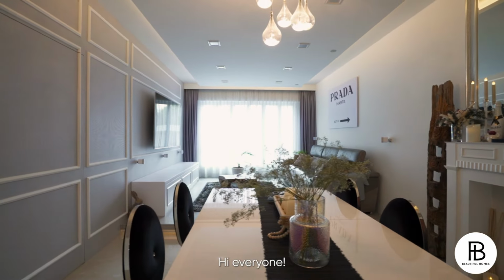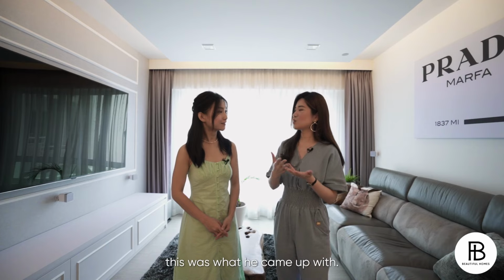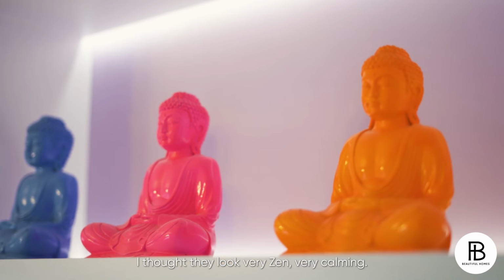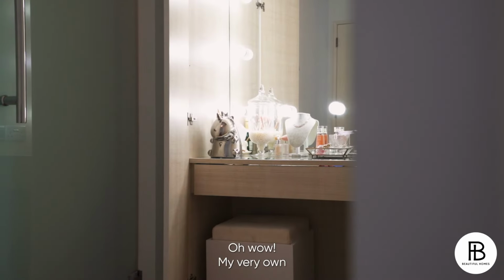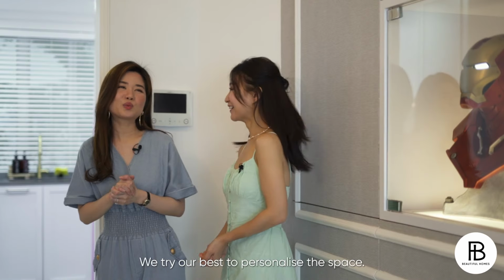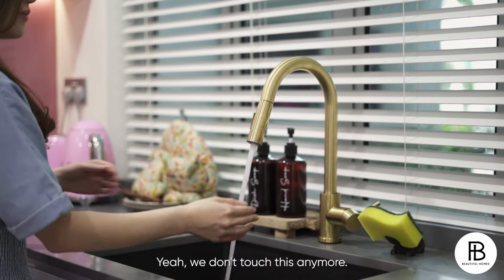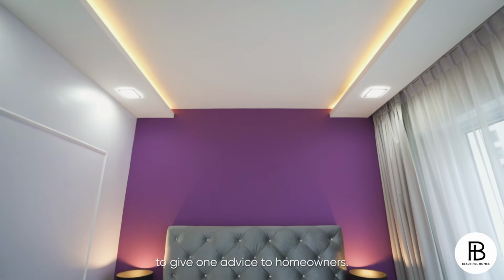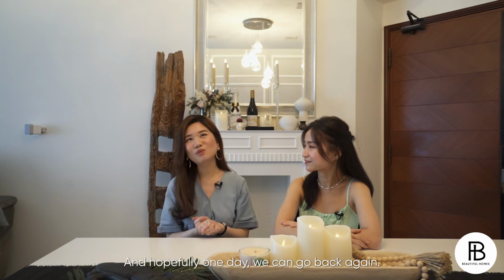Home Tours | Changing the Theme of My House 4 Times a Year!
Step inside the beautiful home of  @Ilovebunnynet and learn all about how she changes the theme of her home to fit each holiday season throughout the year! Watch how she designed her home around her travels overseas and drew inspiration from the little interior details from all over the world.